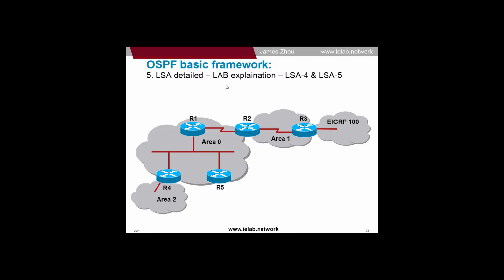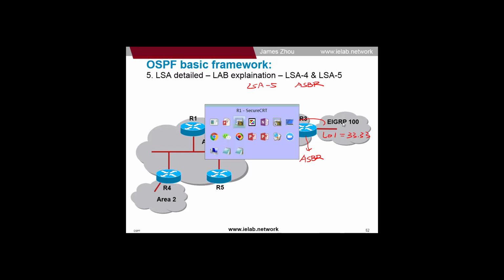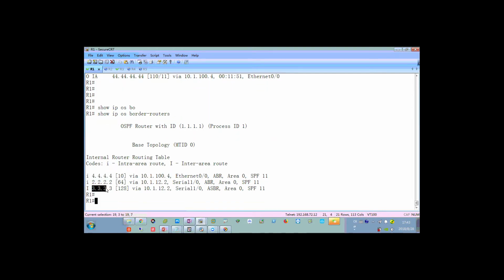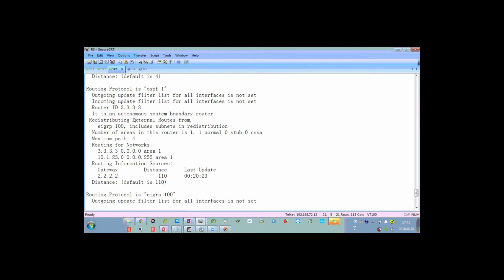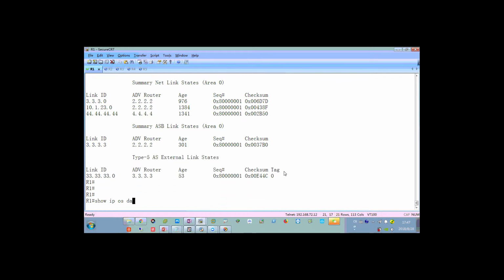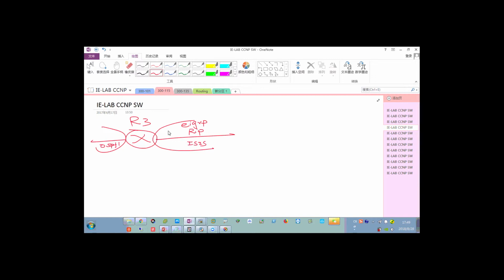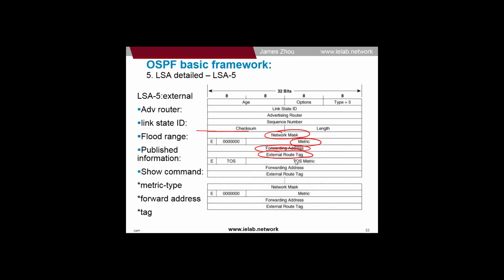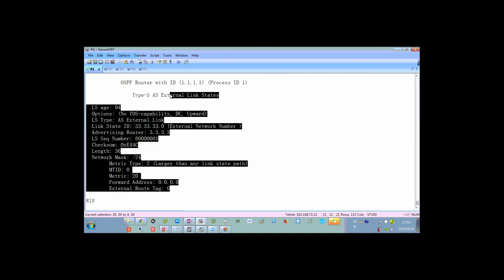12 OSPF Basic Course By IELAB OSPF LSA part 5